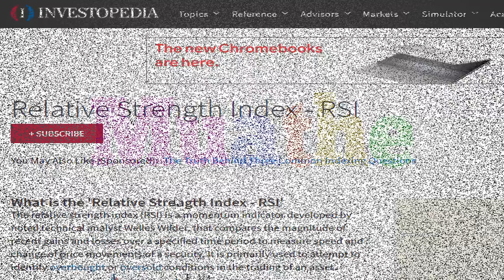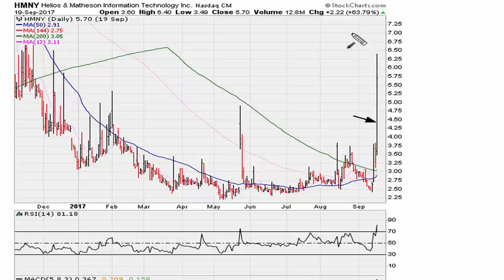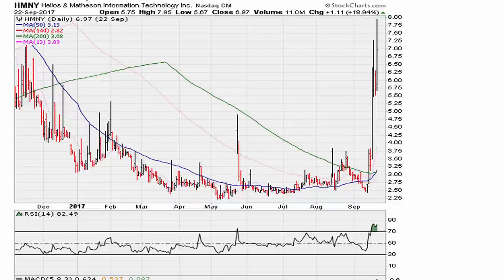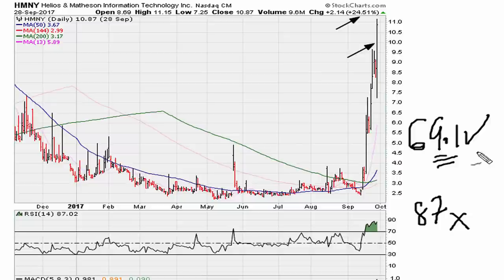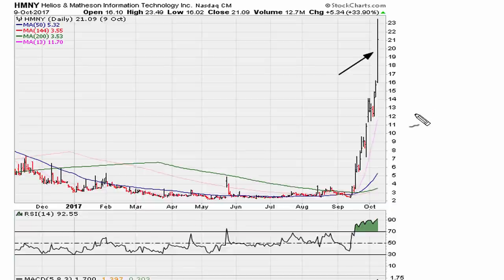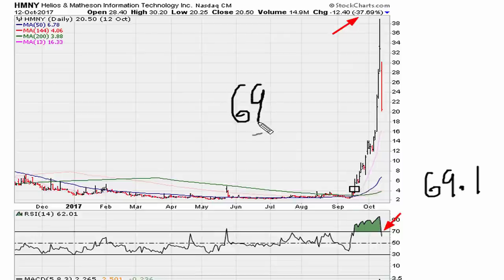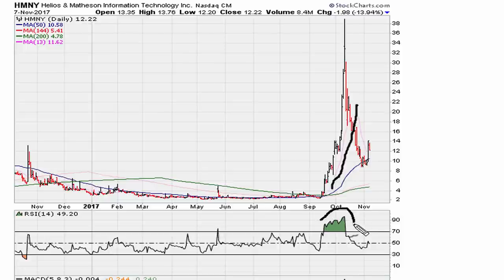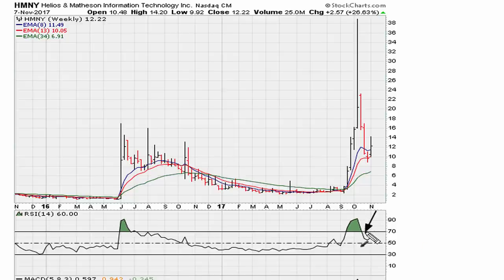🔴 RSI Overbought Strategy | Relative Strength Index | Stock Market | Forex | crypto | Trading - 601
Crypto, stocks overbought? Is there even such a thing?

Investopedia says the following about in its explanation of the use and definition of the Relative Strength Index, RSI;
"Traditional interpretation and usage of the RSI is that RSI values of 70 or above indicate that a security is becoming overbought or overvalued, and therefore may be primed for a trend reversal or corrective pullback in price. On the other side of RSI values, an RSI reading of 30 or below is commonly interpreted as indicating an oversold or undervalued condition that may signal a trend change or corrective price reversal to the upside."

In other words once a stock moves above the RSI level one should look to sell since it is what is referred to as overbought, or too extended.

This frankly is a rather odd explanation of the RSI since it will not take a but a few minutes of research to rebut this presumption.

I have taught for years that the RSI is in essence what it says it is - a measure of STRENGTH which means that when a stock is above 70 (actually 69.1 is the precise level as explained in detail if you follow the link below) one should expect great odds of favorable price behavior (as long as the RSI holds above 69.1).

I encourage you to back-test everything you read about how the stock market works from a technical standpoint since many of the educational resources do have some aspects of technical analysis plain wrong.

$HMNY

RSI oversold
RIS oversold strategy
RSI Uniformity
RSI Indicator
RSI Trading
80% WIN RATE 15 minute Scalping Profitable Trading Strategy RSI Indicator Secrets
CCI Indicator Strategy for Winning Trades | Better than RSI..?
Scalping Trading Was Impossible, Until I Found How To Combine EMA RSI ADX Indicators (FULL Strategy)
How To Combine Trading Indicators | Best Indicator COMBINATIONS For Winning Trading Systems
CRYPTO Live Trading Bot with Python [Stoch, RSI, MACD]
Best Stochastic + RSI Trading Strategy (Highly Effective)
Best Combination of Technical Indicators | RSI MACD Bollinger Bands Accumulation Distribution
Binance Chart Indicator Explained In Hindi | RSI, MA, MACD, VOL, BOLL, EMA | Crypto Trading Chart
MACD Trading Was Hard, Until I Discovered These KEY Clues | MACD Strategies For Beginners
Ultimate Chart Patterns Trading Course (EXPERT INSTANTLY)
Best VWAP Indicator Trading Strategy EVER!!! How to use VWAP Indicator Intraday Trading Strategy
Day Trading Indicator Set Up for Beginners 2022 (How to use VWAP, RSI, MACD Indicators)
Best Indicators To Use For Day Trading stocks
Top 3 Technical Analysis Indicators - Technical Analysis - Options Trading for Beginners
Best Crypto Trading Indicators to Use for Profitable Trading
Technical Indicators for High Probability Trading by Adam Khoo
Review: “The Most Accurate Buy Sell Signal Indicator - 100% Profitable Trading Strategy"
How To Combine LEADING & LAGGING Indicators (Best Trading Indicators for Beginners)
Technical Analysis For Beginners (The Ultimate Guide)
what is technical analysis
My mistake in Trading